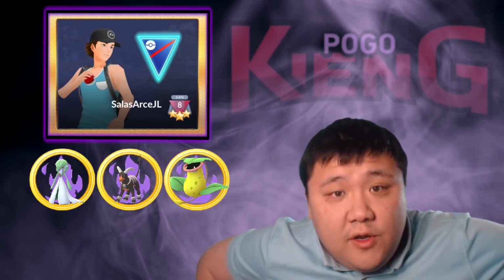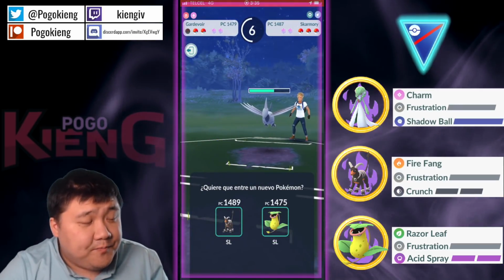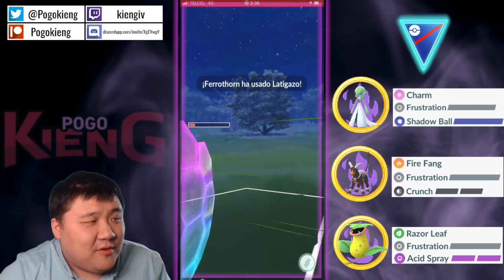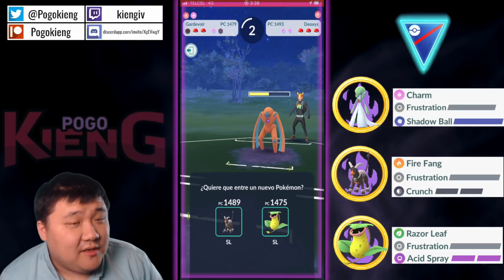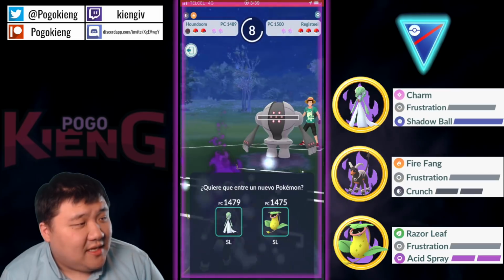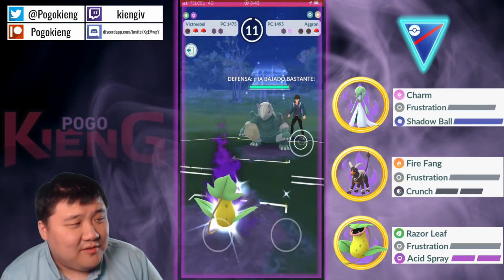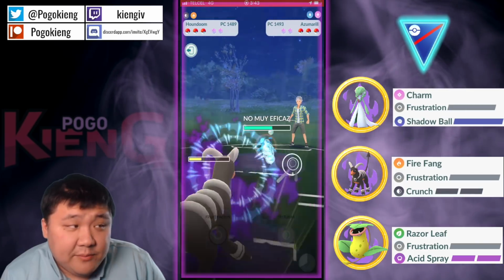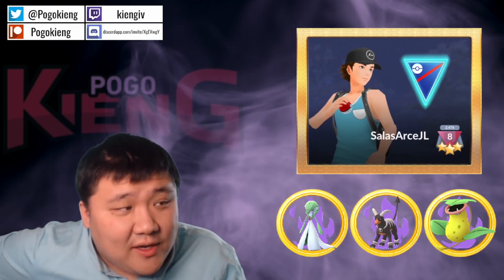WHO NEEDS CHARGE MOVES (TRIPLE SHADOW TEAM) | GO BATTLE LEAGUE